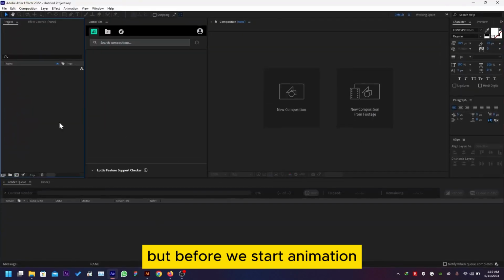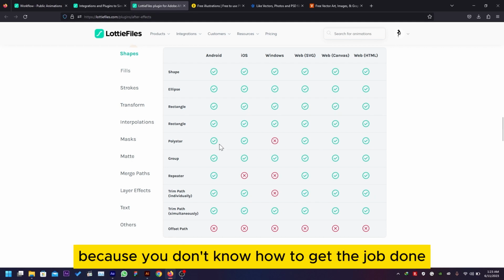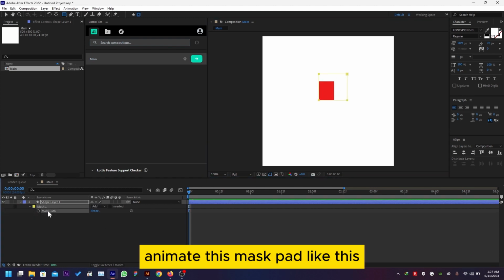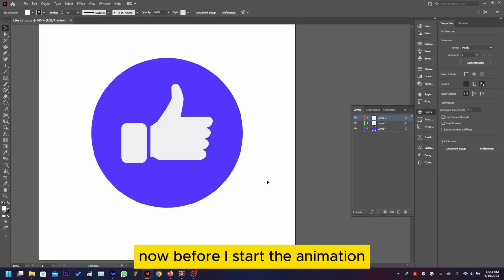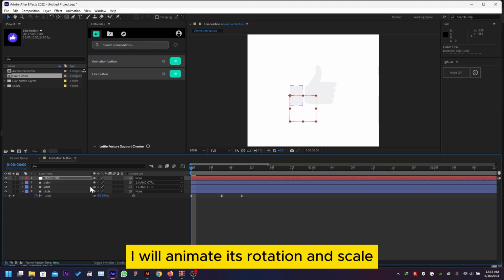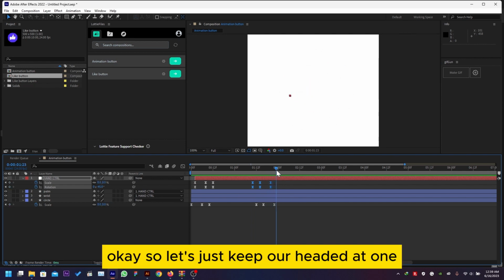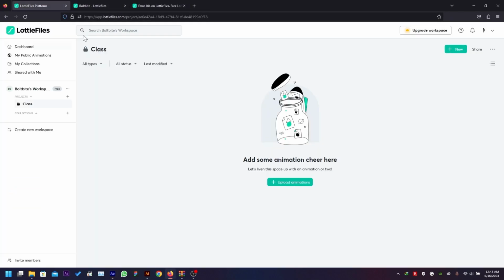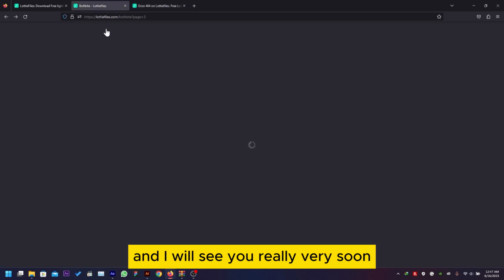Beginner's Guide to creating UI Animations. Class 04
Unlock the essentials of LottieFiles in this beginner-friendly course! Dive into seamless animation creation, optimization for web/mobile, and integration with design tools. Elevate your design game with captivating Lottie animations